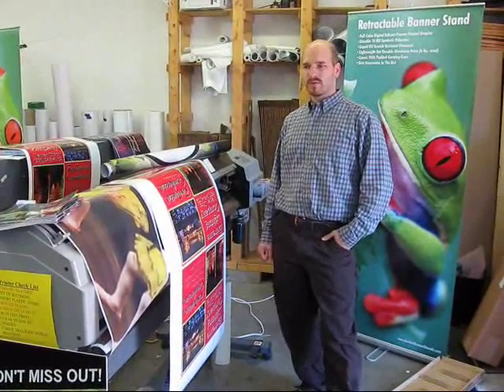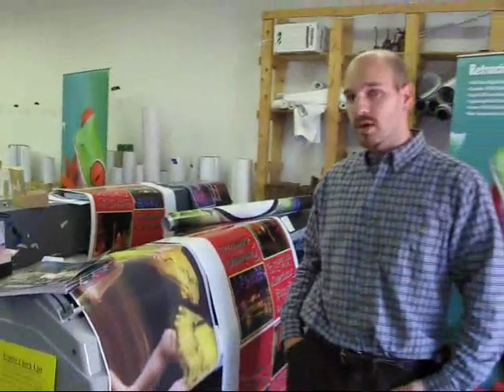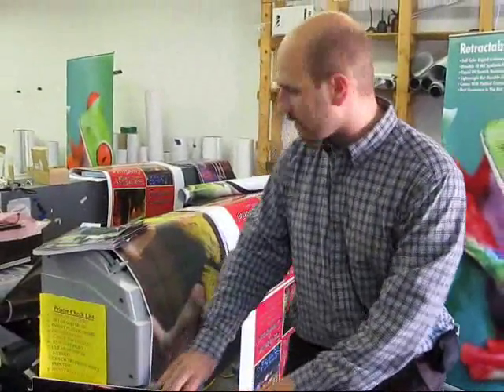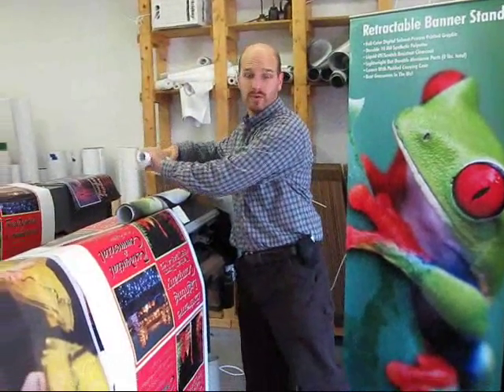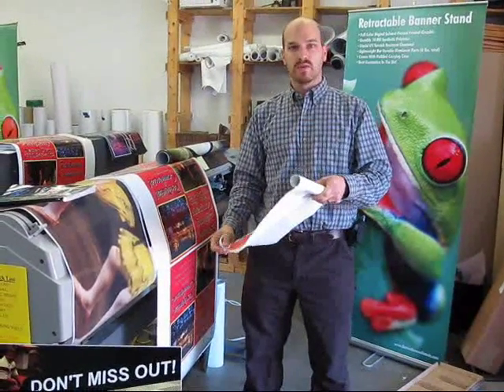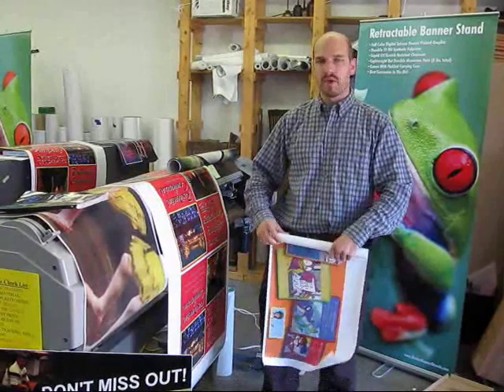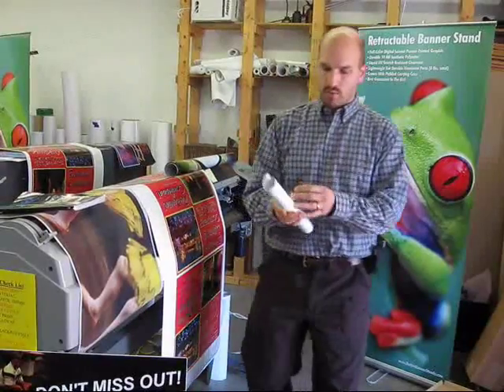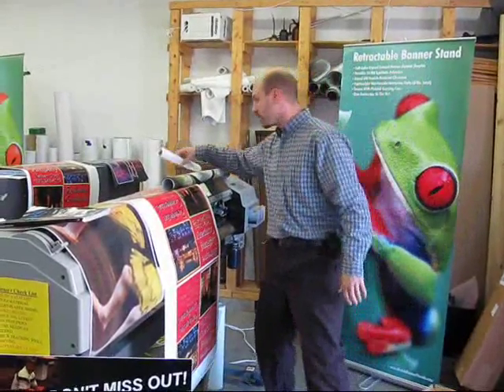Why use solvent inks for digital printing?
FAQ - We ask Dave: Why use solvent inks for digital printing?